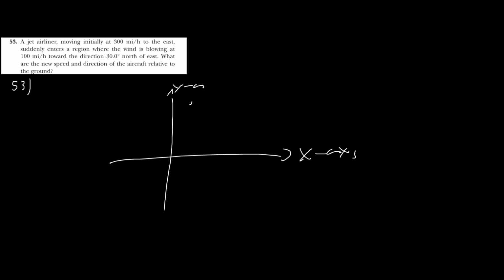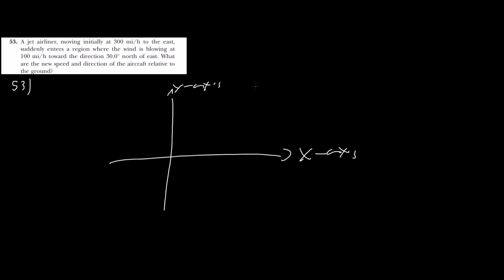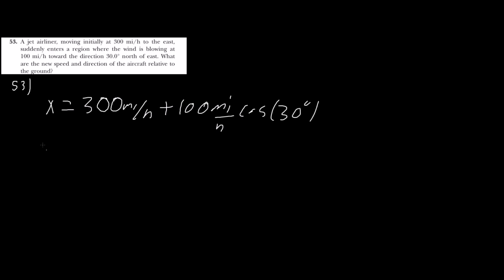Physics for Scientists and Engineers 7th Edition (Chapter 3) (53)